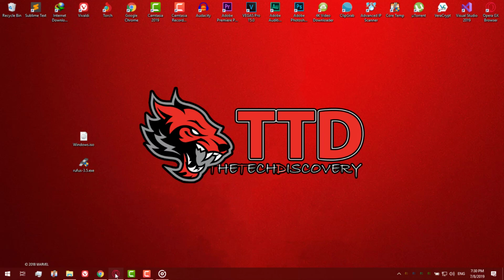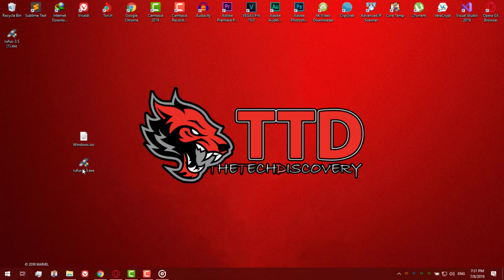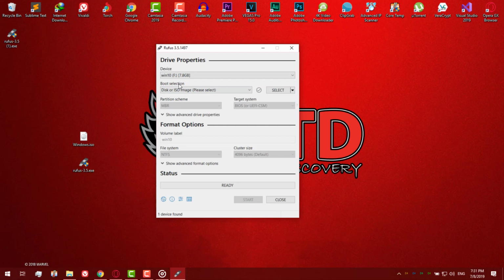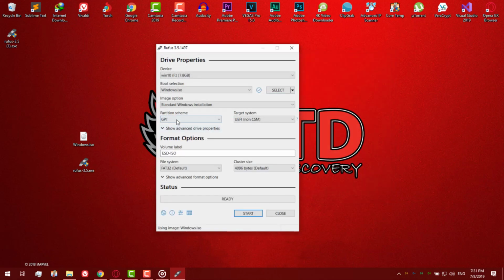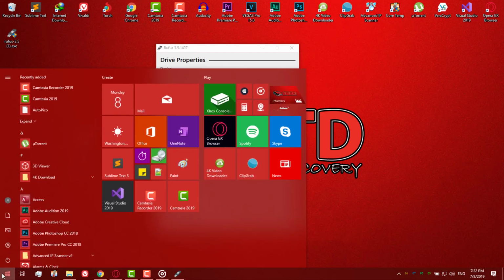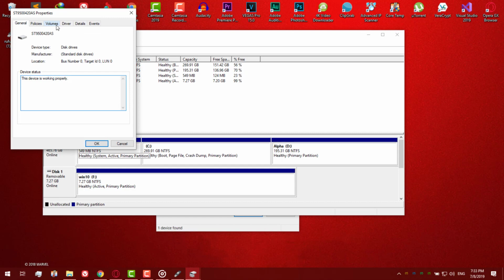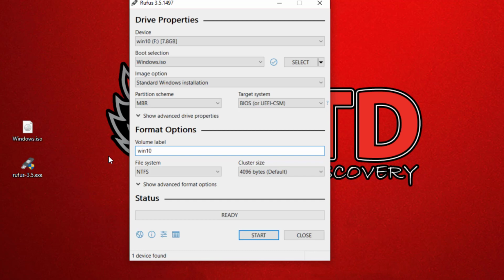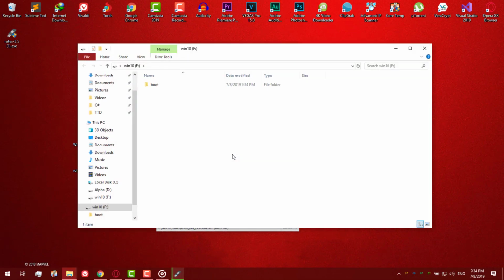How To Make Windows 10 Bootable USB Drive | Rufus 3.5 | UPDATED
► If you want to create a windows 10 bootable USB drive using Rufus then welcome, you are in the right place.
Having a bootable USB is very essential, especially if you want to finish installing Windows faster. Using a bootable USB to install an operating system (OS) not only makes the installation faster, but also saves a DVD!
Creating or using a USB drive to install Windows operating systems is very easy if you follow the steps mentioned in the video.